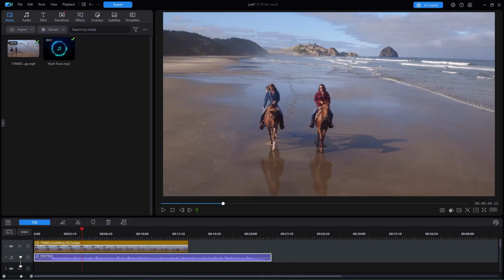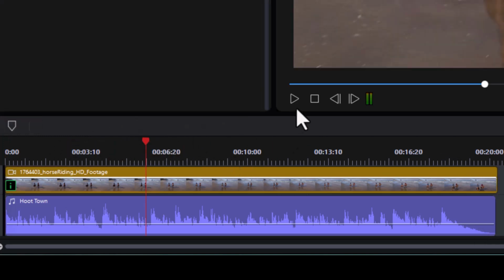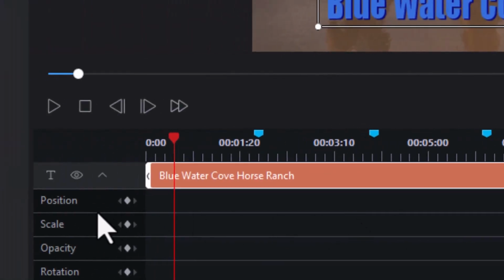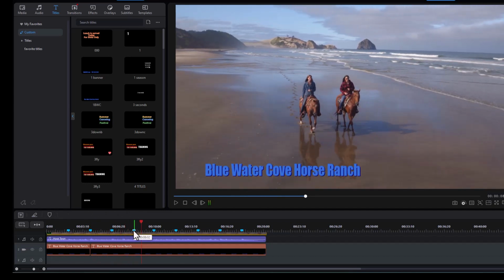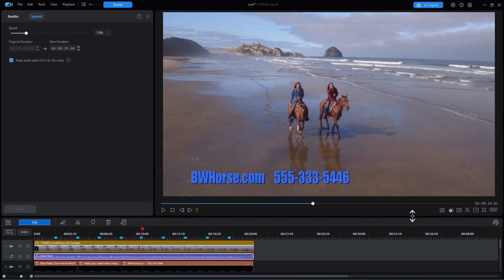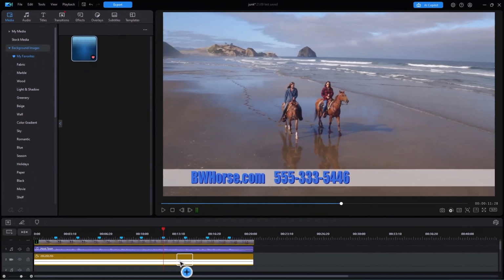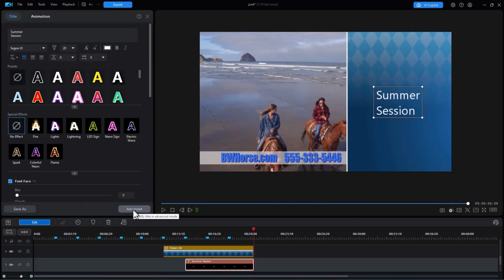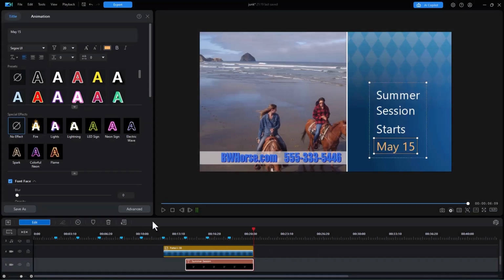Creative techniques for title editing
In this tutorial we address both workflow and the processes that you can use to bring creative design elements into your title editing. You can mix and match some of these techniques with tools you regularly use to add a new dimension of creativity to your titles.